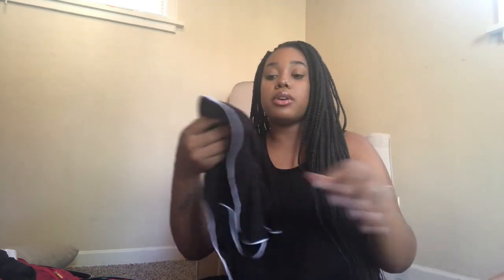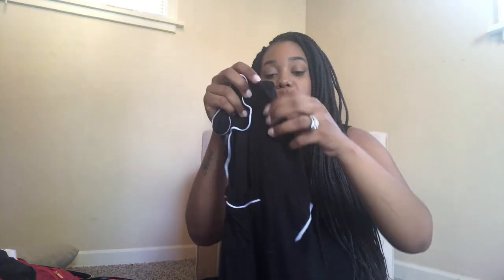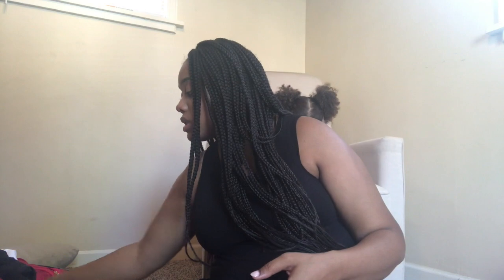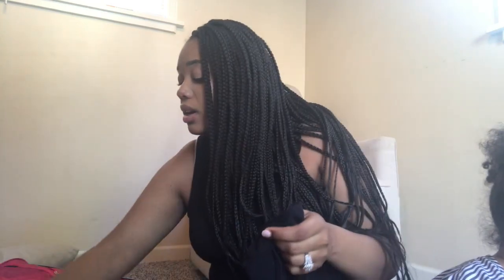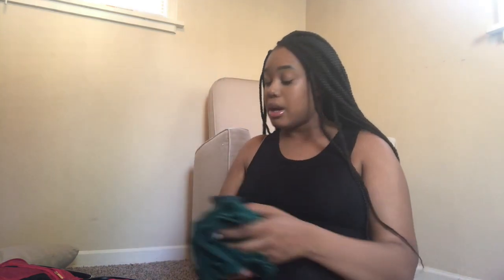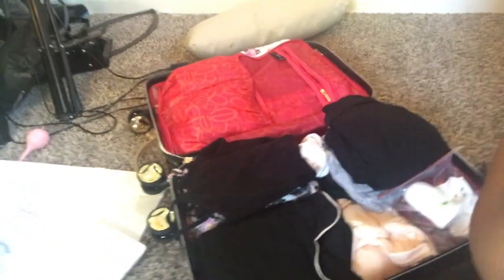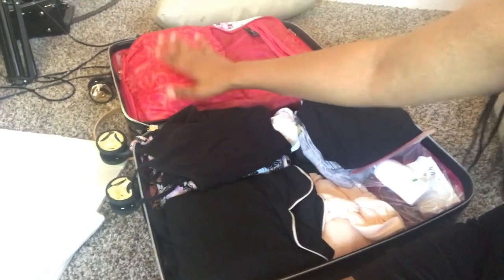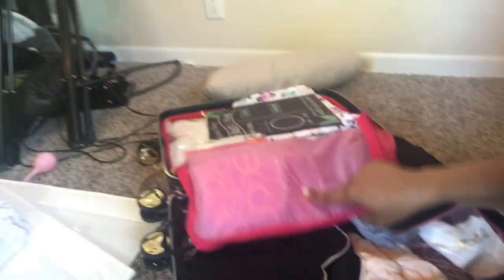WHAT'S IN MY HOSPITAL BAG FOR LABOR AND DELIEVERY | BABY #2 | WHAT YOU ACTUALLY NEED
Hey ! Today I'm sharing with you guys what I'm bringing with me to the hospital for labor and delivery at 40 weeks pregnant ! This is my second baby so I have a pretty good idea of what i'll actually need.

Nightgown
Pink robe ( pink blush dupe)

*things I did not mention or will be packed right before
Boppy Pillow
Makeup Bag
Camera & Tripod
Memory Card
Shower shoes